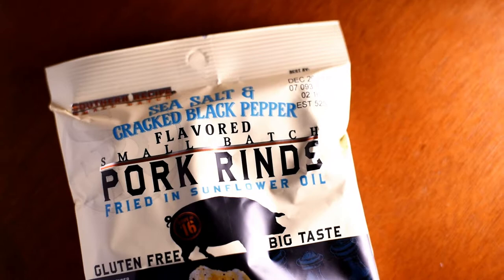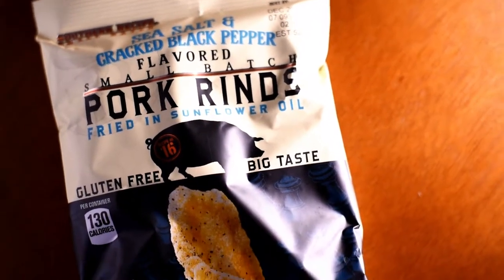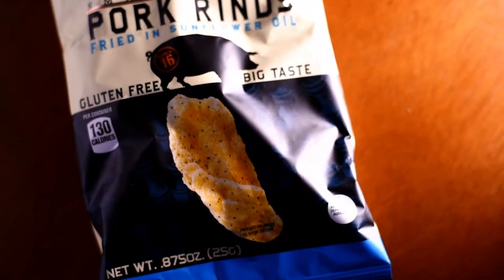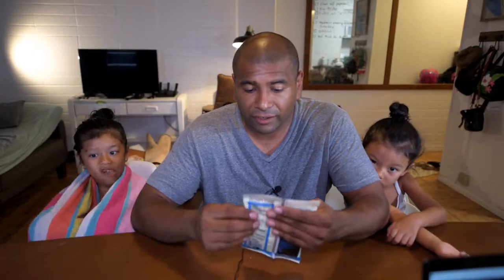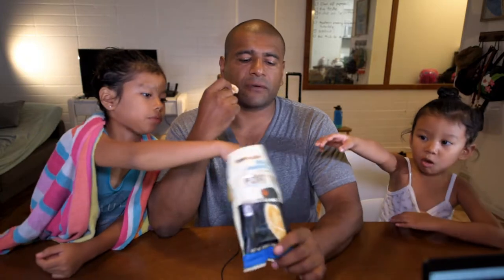Southern Recipe Small Batch, Sea Salt & Cracked Black Pepper Pork Rinds | Keto Taste Test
Sea Salt and Pepper
Spicy Dill
Smoked Sea Salt
Honey Chipotle